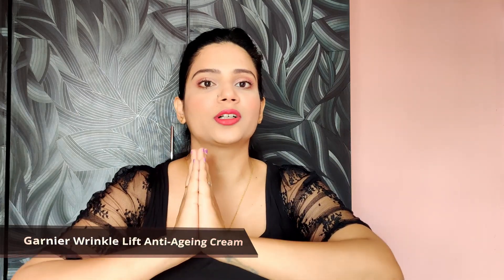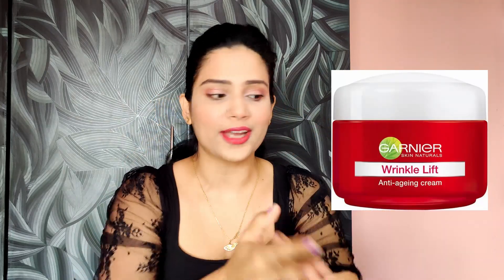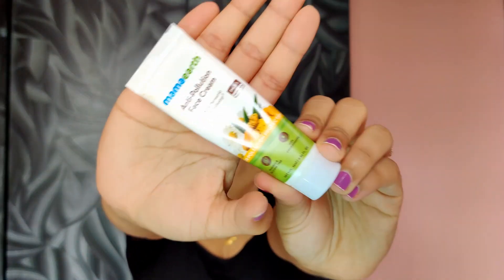Budget Skincare under ₹500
Hey everyone! Today I tell you about Budget Skincare under ₹500 that can be picked up from the Nykaa Sale going on right now.

Love
XOXO
Prerna